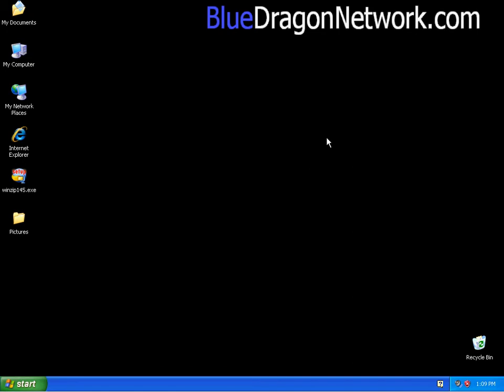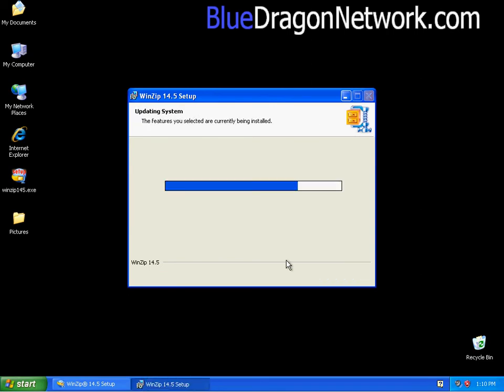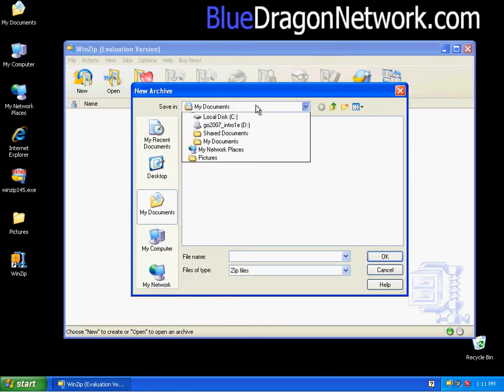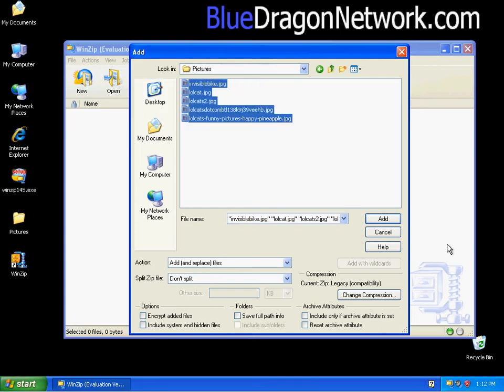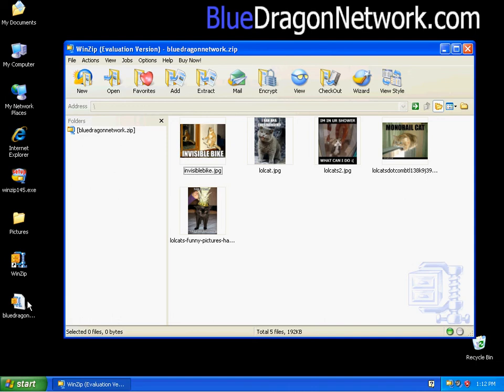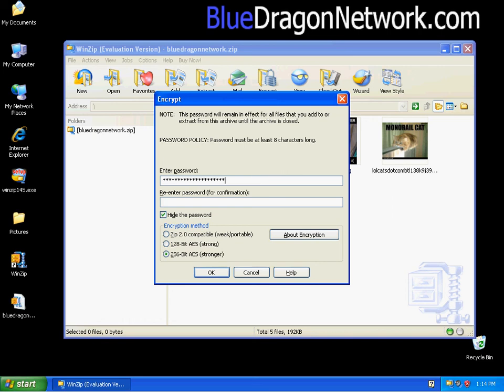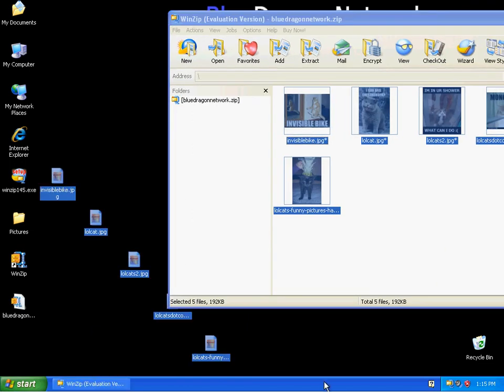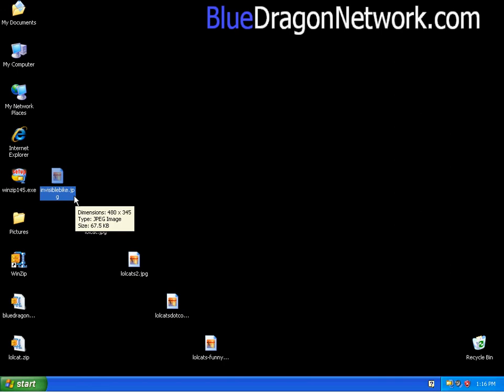How To: Create an Encrypted Zip File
This is my first tutorial on show how a user can create an encrypted zip file.  This tutorial also shows how one and install Win zip software.